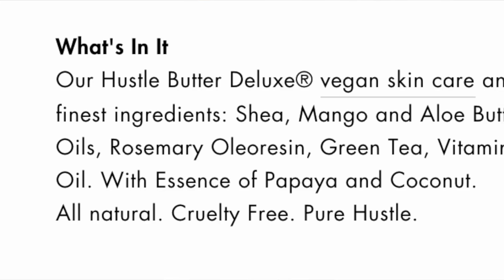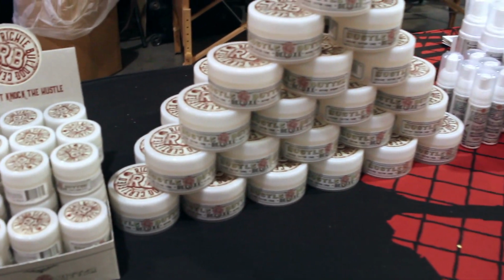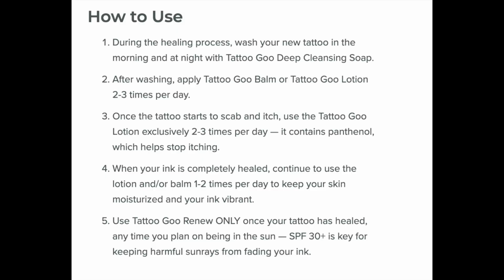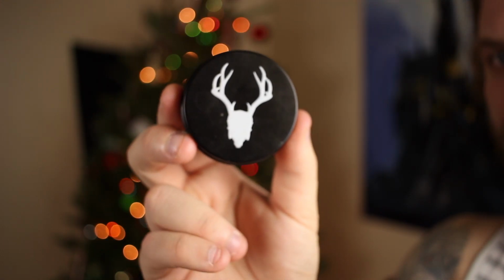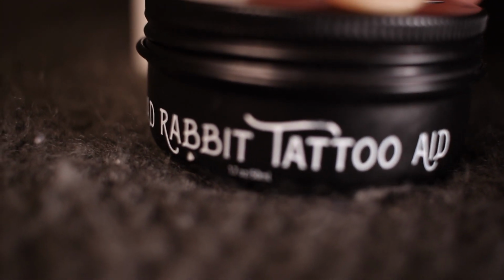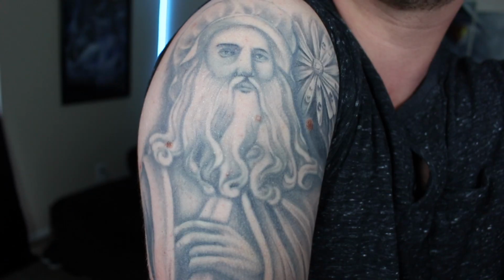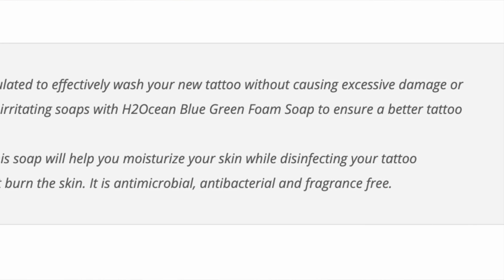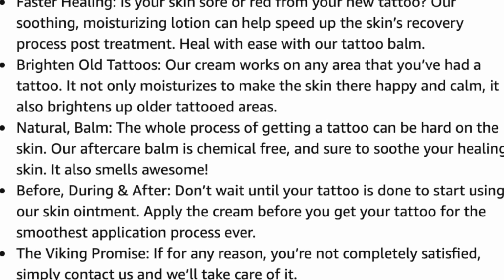The BEST Tattoo Aftercare Products YOU NEED To TRY!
No matter if you just got a new tattoo, or you have pre existing tattoos tattoo aftercare is super important to not only make your tattoos look beautiful but to also keep them beautiful for days, months and years to come. But with so many different types of tattoo products out there  what are the best tattoo products for YOUR tattoos?

Well i tested out quite a few in my day so i put together a list of the BEST tattoo aftercare products that you NEED to try out! Each one of these products will make your tattoos heal up beautifully and make your tattoos pop and bring new life into your ink!

Hustle Butter Deluxe

Tattoo Goo Aftercare Kit

Mad Rabbit Tattoo Balm

H2Ocean Blue Green Foam

Binge Watch These To Learn About Tattoos!

My Equipment Used to Make This Video!

Canon Reble T5i

K&F Concept 62'' DSLR Tripod

Soft Box Lighting

Rode Video Mic

Canon EF 50mm f/1.8 STM Lens